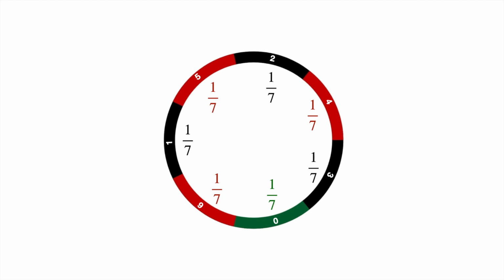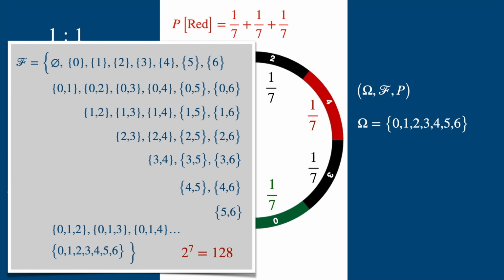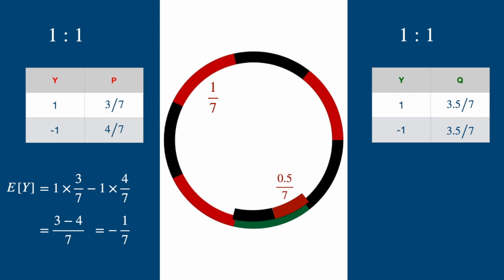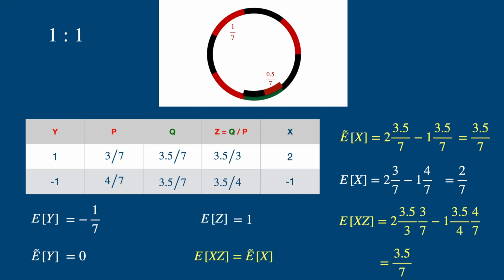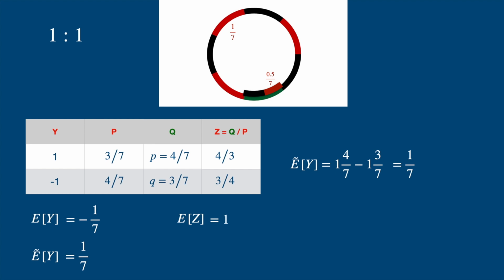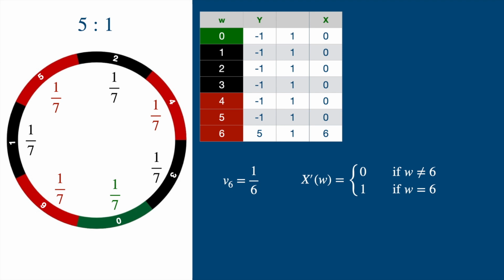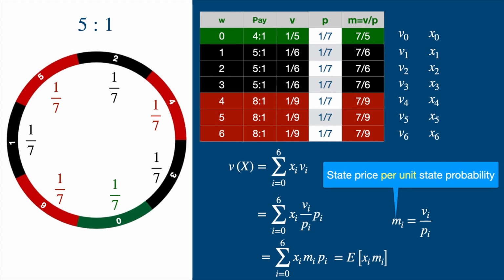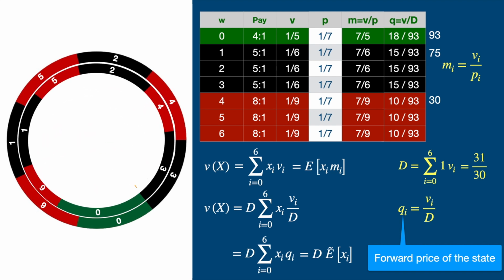Simplified: Change of Probability Measure, and Risk Neutral Valuation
Using a discrete state space, roulette!, explains the concept of change of probability measure, and various related concepts such as Risk neutral valuation, stochastic discount factor, and Radon Nikodym derivative.